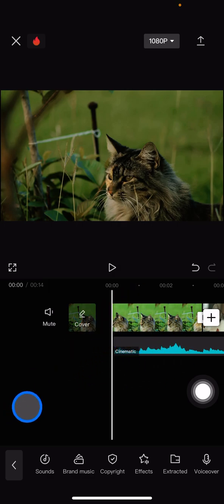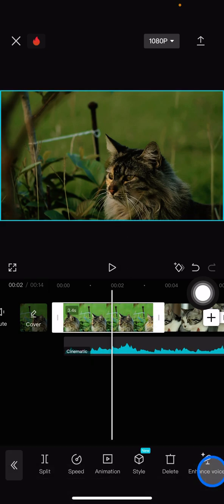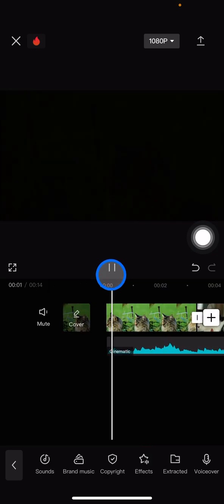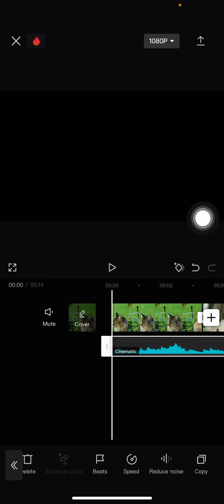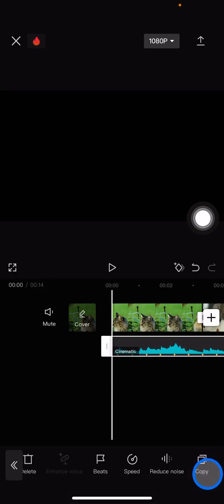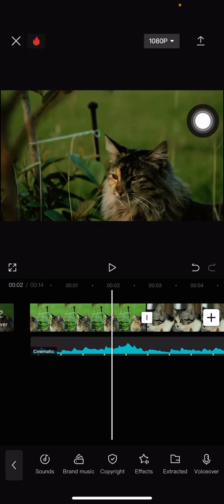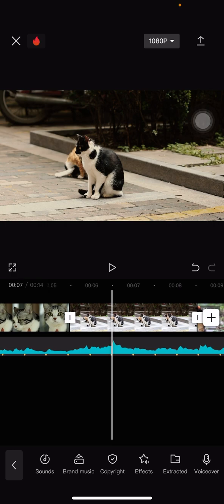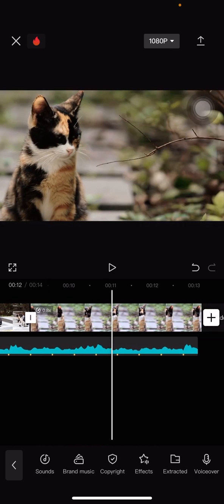✅ APP EXPERT: How to Edit a Cinematic Video in CapCut [With AI] Editing Tutorial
Cinematic video tutorial! Discover how to create a cinematic video in this channel. You can get some tips to create a good cinematic video from this video. Find more tips about Capcut application in this channel